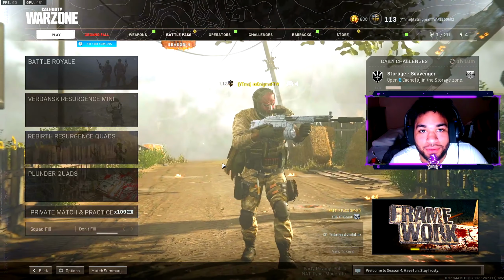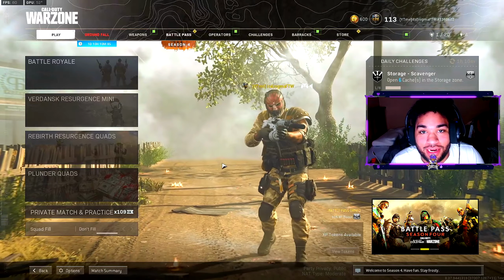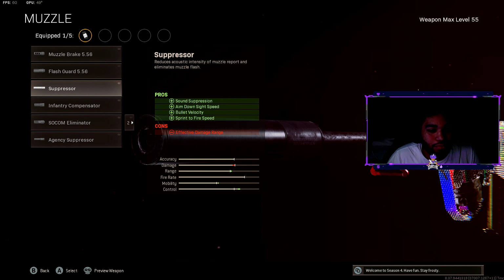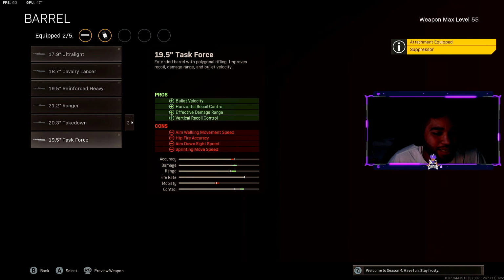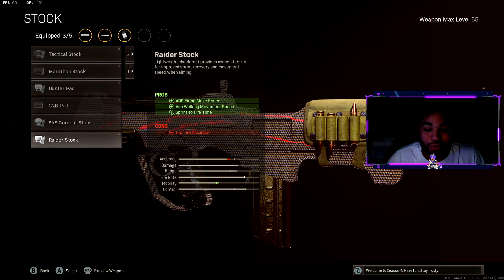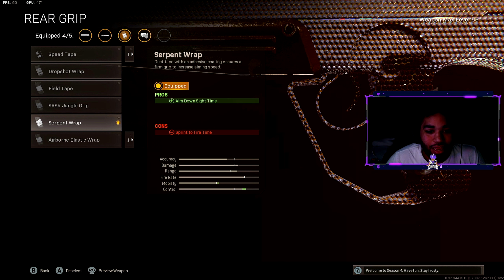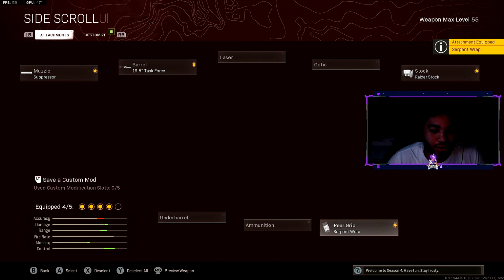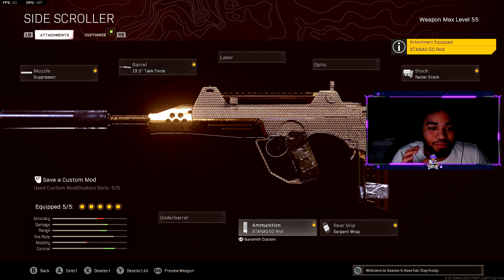the FFAR is BACK in WARZONE SEASON 4.. OVERPOWERED (Best FFAR Class Setup)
★ ffar warzone loadout /  best ffar class warzone /  ffar best class setup / no recoil ffar warzone / overpowered ffar setup warzone / ffar setup warzone season 4
WARZONE Class Setups
★ 24 KILLS! the QBZ-83 in WARZONE.. NO RECOIL! (BEST QBZ-83 CLASS SETUP in WARZONE) - Cold War Warzone
★ 38 KILLS! the FFAR is NOW BETTER THAN MAC-10 .. (BEST FFAR Class Setup) - Cold War Warzone
★ 33 KILLS! the GRAU 5.56 GOT BUFFED in WARZONE... NO RECOIL!! (BEST GRAU 5.56 CLASS SETUP) - Warzone
★ 30 KILLS! the BRUEN META is BACK.. BEST LMG! (BEST BRUEN MK9 CLASS SETUP) - Cold War Warzone